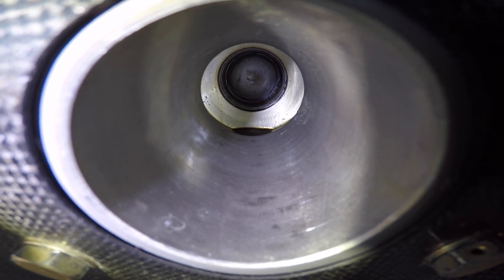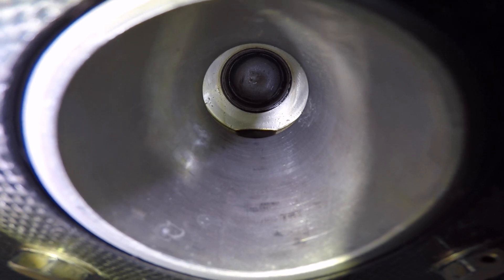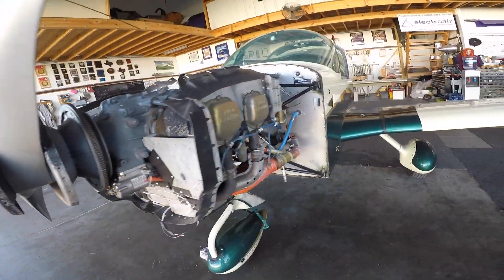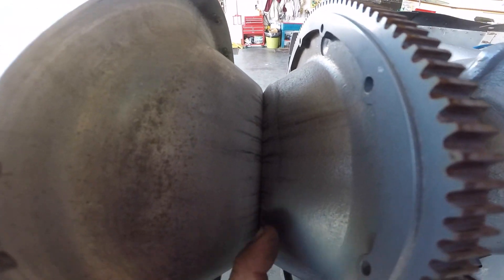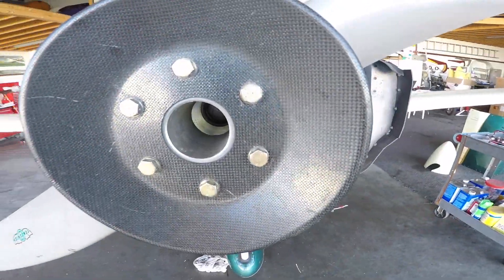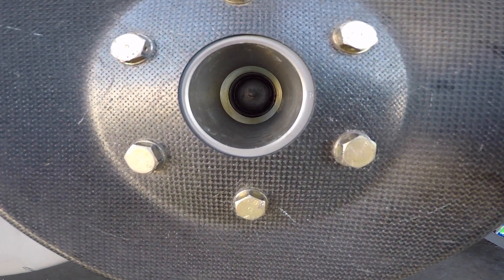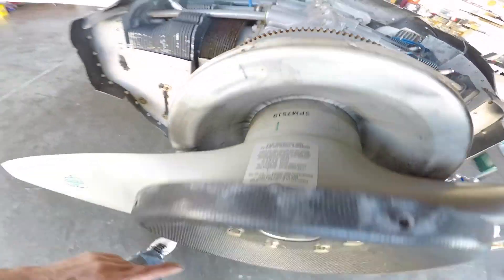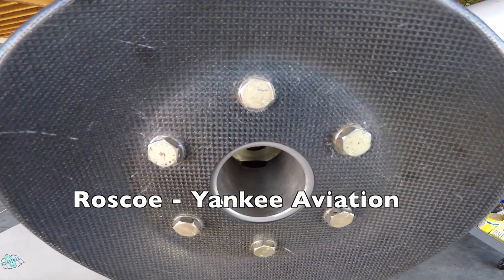Crankshaft Plug Leak - Grumman Style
Crankshaft Plug Leak  - Grumman Style:  Here we look at a leakng front crankshaft plug on a O-320.  Video 624 in the Hit Parade.